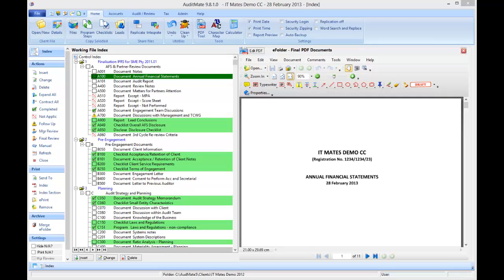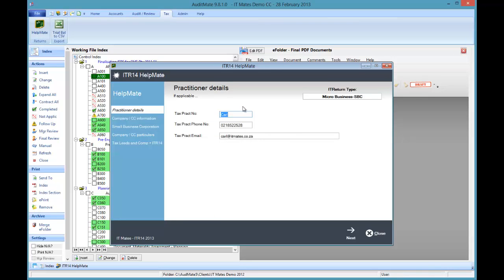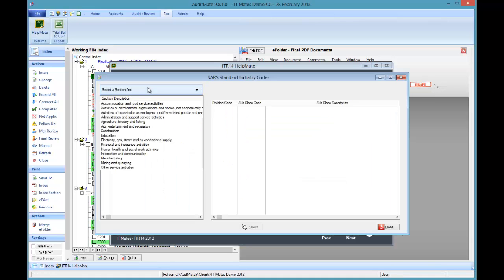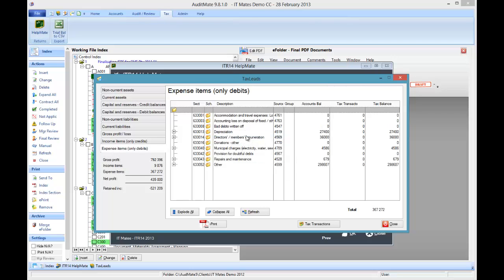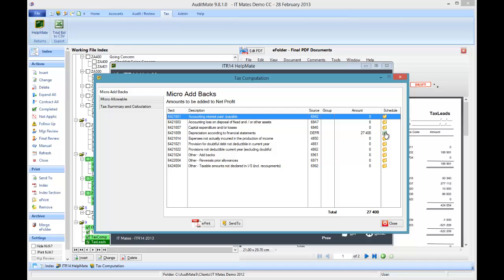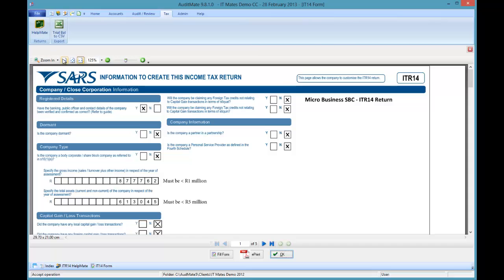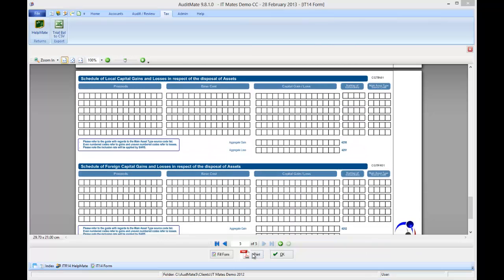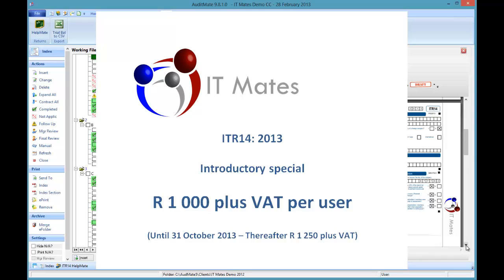New ITR14 Overview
ITR14 : 2013 is the latest add-on for AuditMate - AccountsMate and will produce the appropriate New ITR14 return from your trial balance with ease.